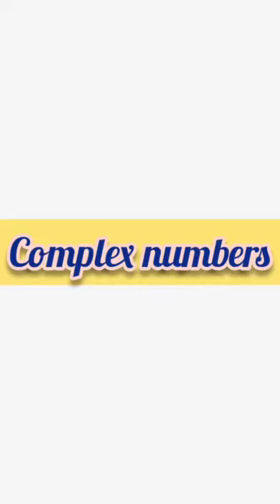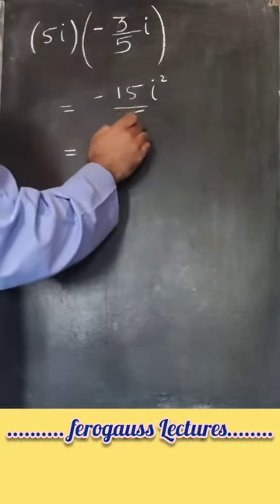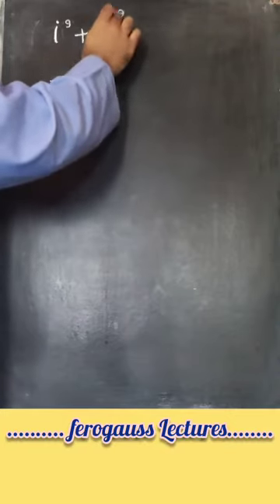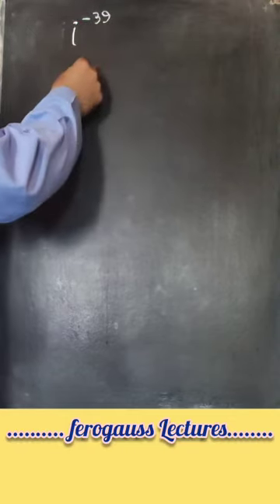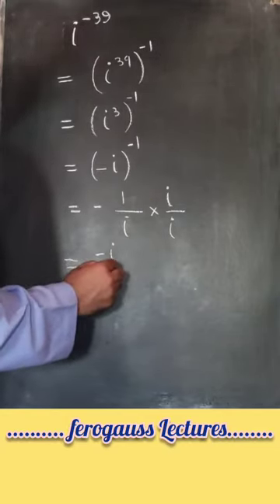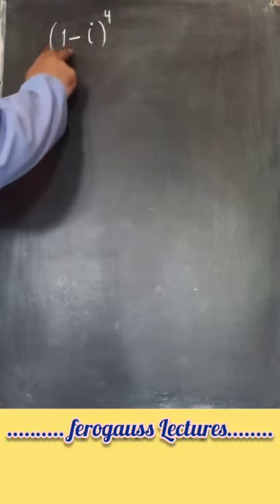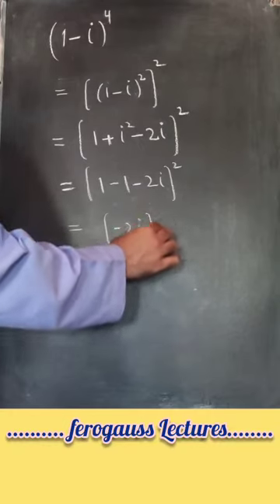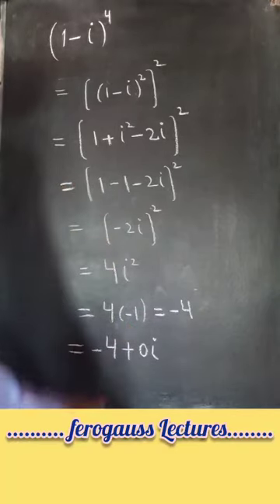Complex numbers part 2